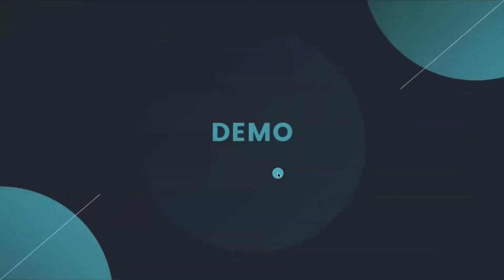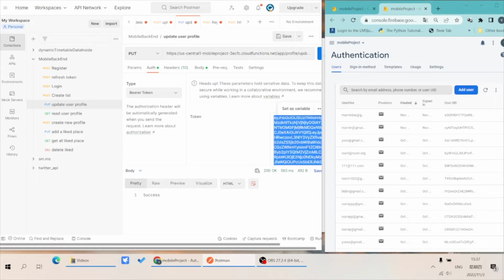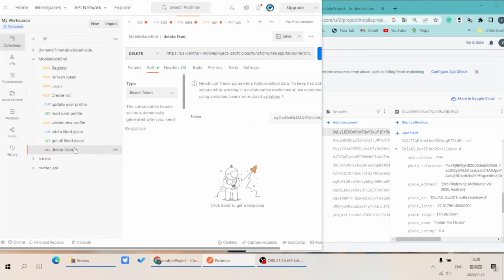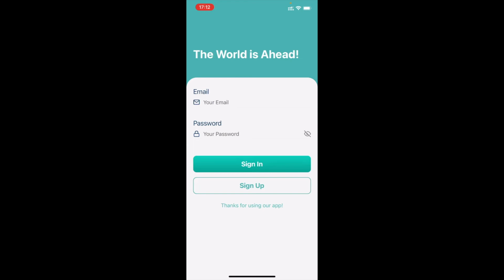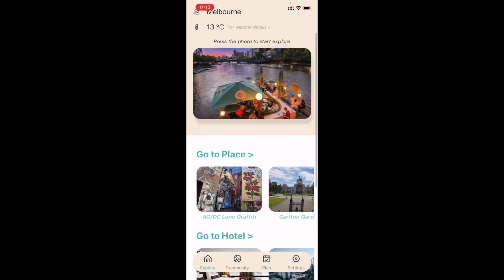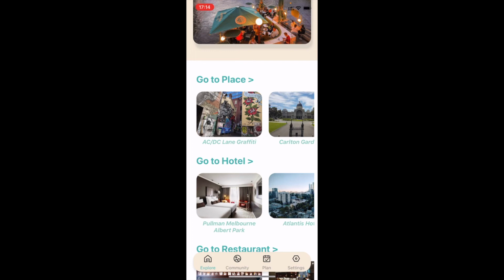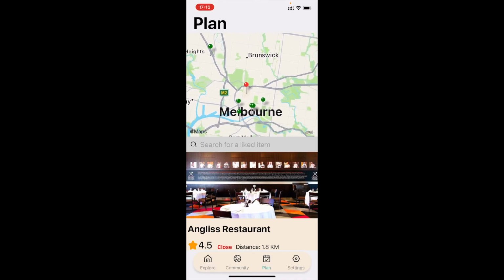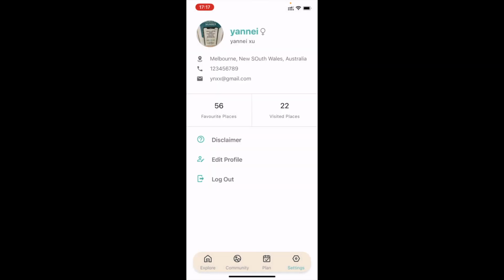COMP90018demo for app